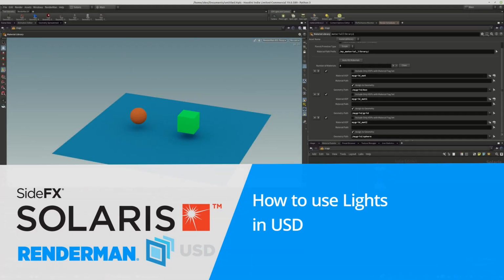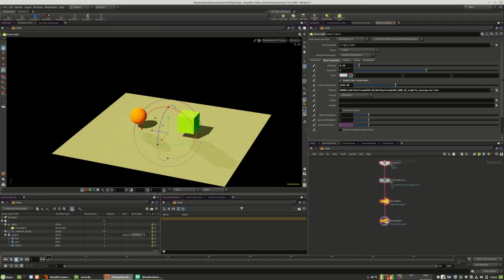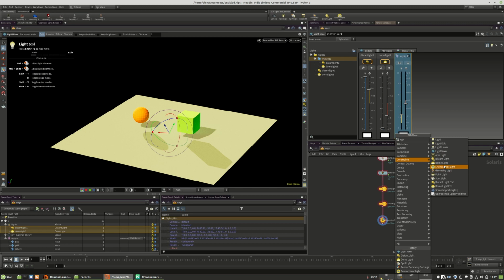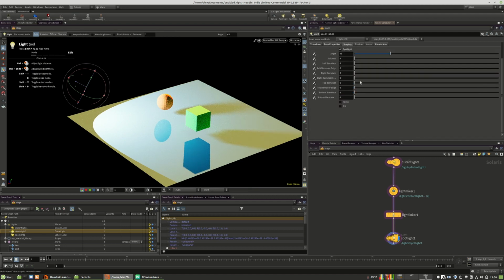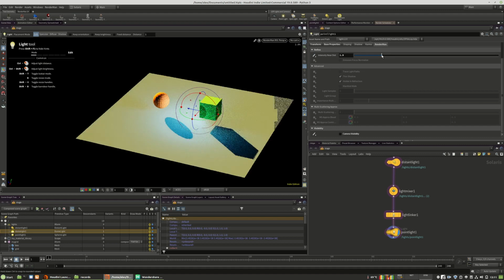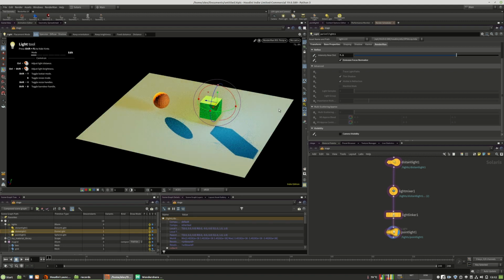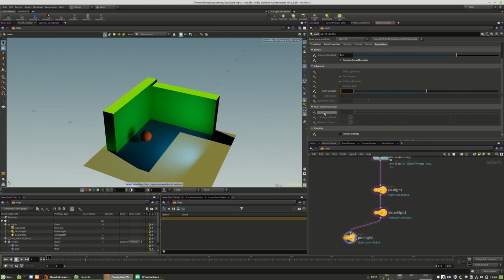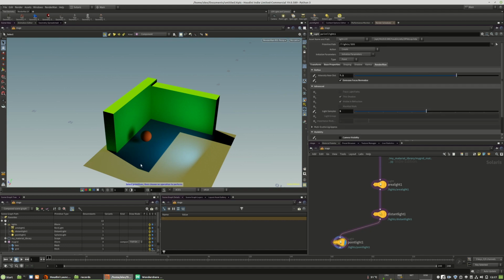Houdini Solaris for RenderMan | 09 | How to use Lights in USD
Learn how you can light your scene with a focus on setting up a simple lighting scenario.